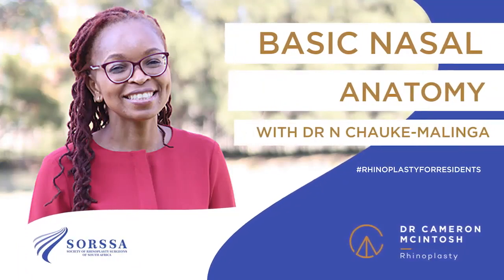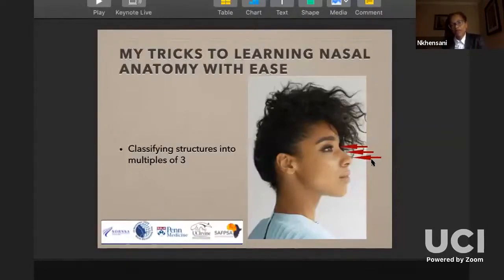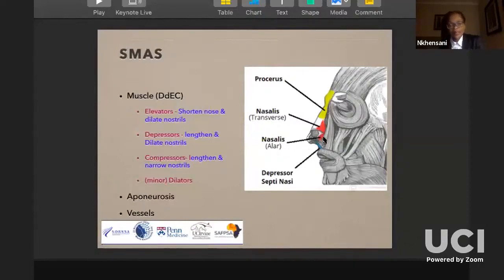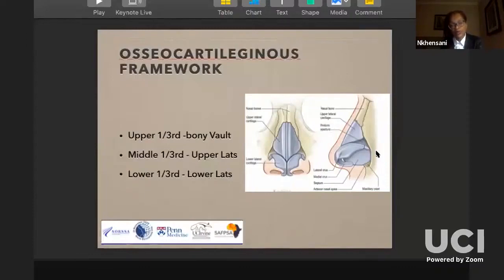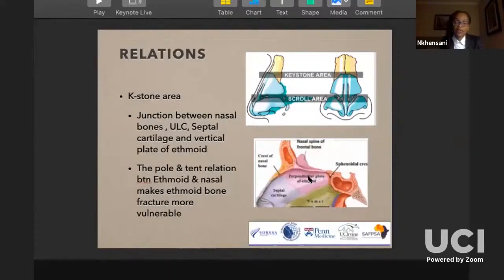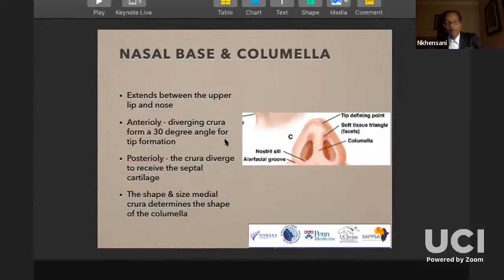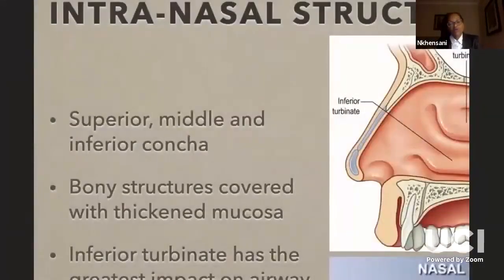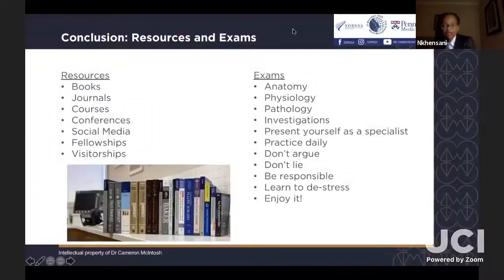Rhinoplasty for Residents | SORSSA | Dr N Chauke-Malinga - Basic Nasal Anatomy | Ep.2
Welcome a new series called Rhinoplasty for Residents. We have brought experts from around the globe to teach you the resident to do rhinoplasty.

Dr Nkhensani Chauke-Malinga is a Plastic and Reconstructive Surgeon and the secretary-general of SORSSA. She speaks to us about  Basic Nasal Anatomy.